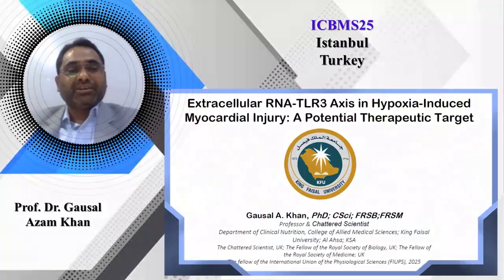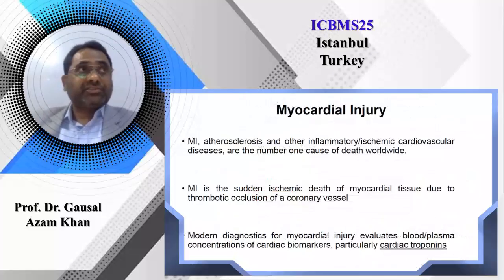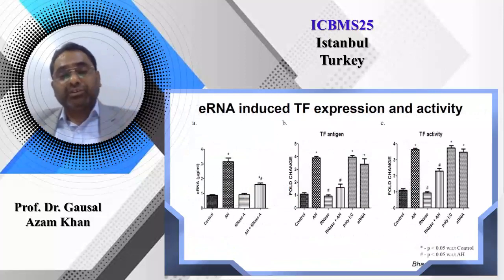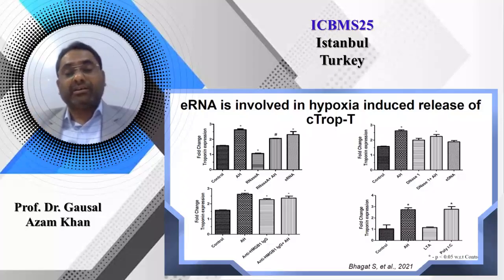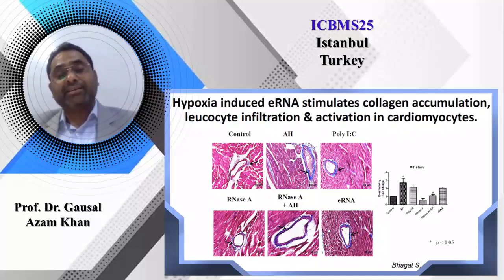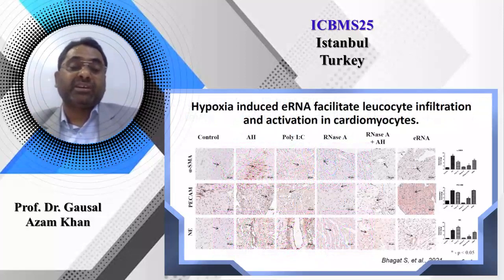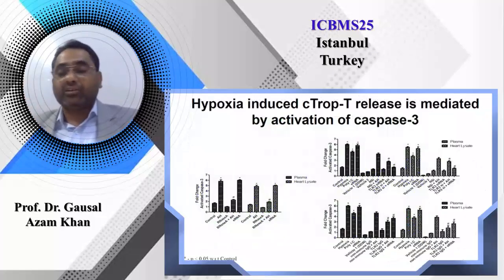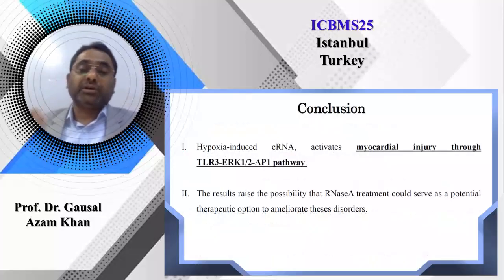Prof. Dr. Gausal A. Khan's Keynote Speech at ICBMS-VIII (Türkiye) | 2025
We are excited to announce that the live presentation by Prof. Dr. Gausal A. Khan from KSA has been uploaded to our YouTube channel!
This video features his keynote speech from the 8th International Conference on Biological and Medical Sciences (ICBMS-VIII), held on May 17–18, 2025, in Türkiye.
Global Research Education and Event Network (GREEN)